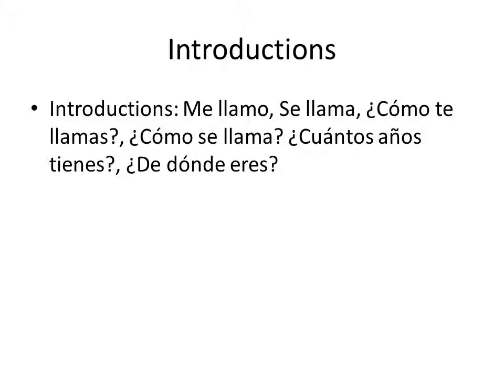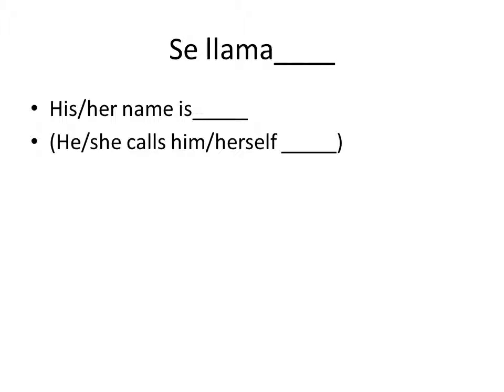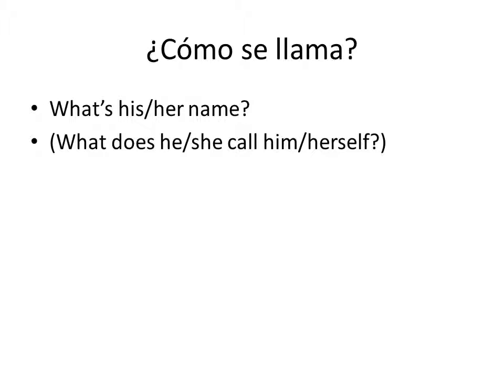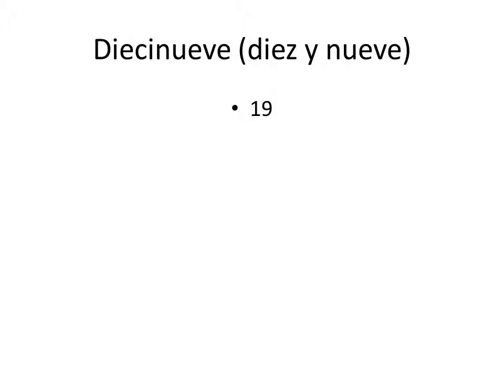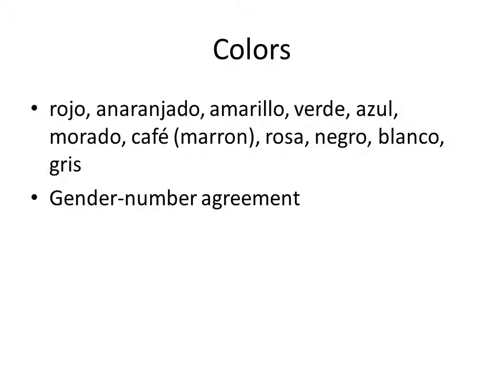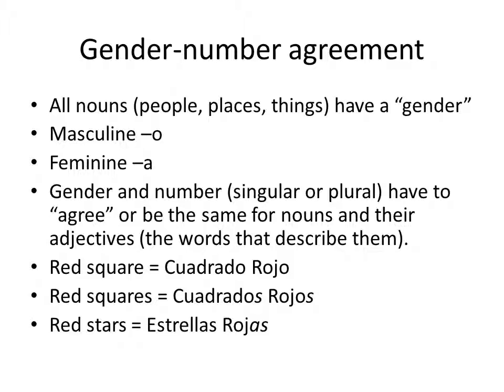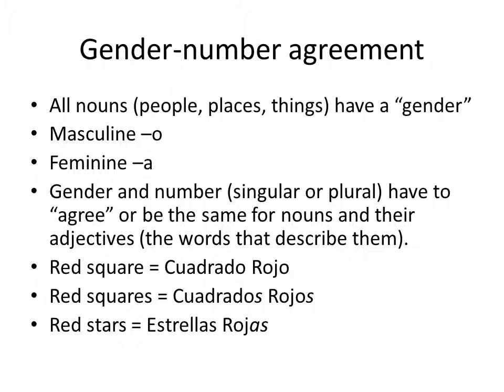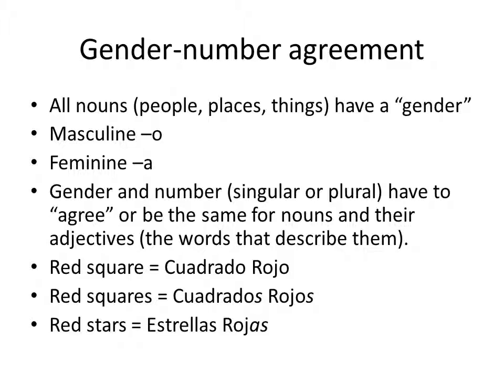1st grade greetings numbers colors